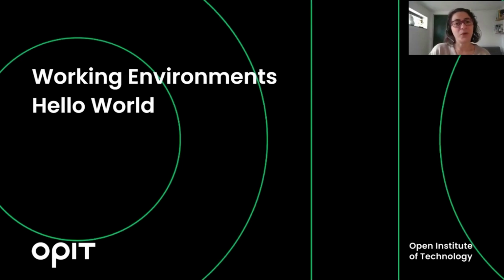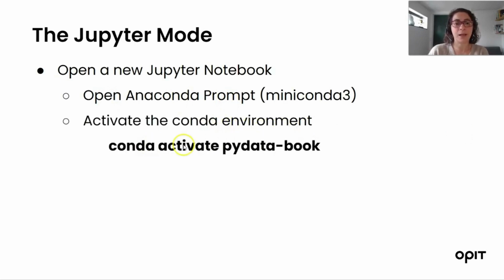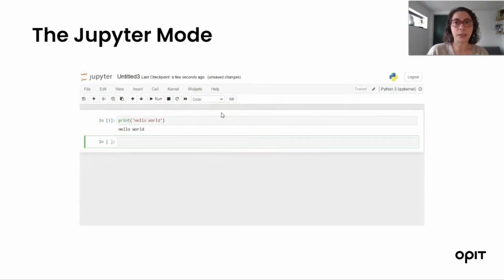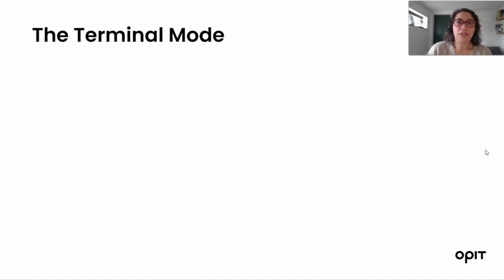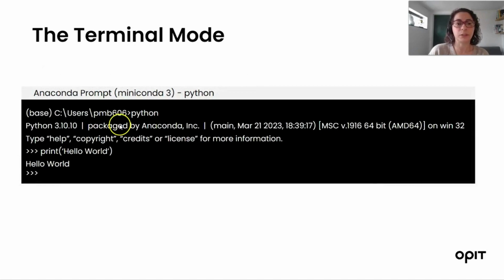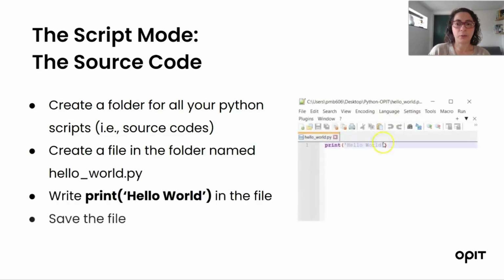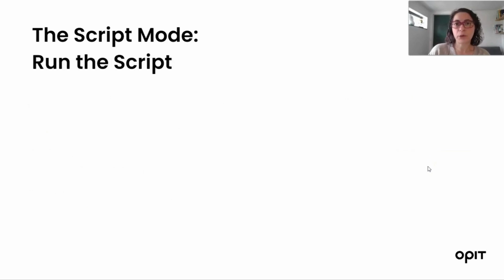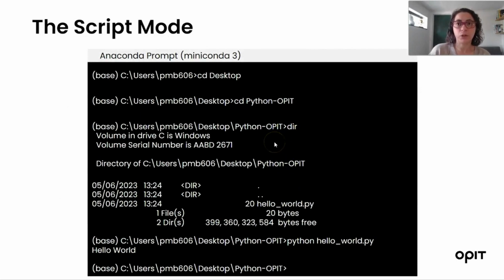3 Different Modes for Programming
Learn Python from Prof. Panagiota Katsikouli, OPIT's prof of Python, Databases, and Complex Networks. Prof. Katsikouli is also a researcher at the University of Copenhagen.

Check out her full courses as part of a computer science degree with the Open Institute of Technology ➡️ Get a fully accredited BSc or MSc and launch yourself to the top of tech 🚀